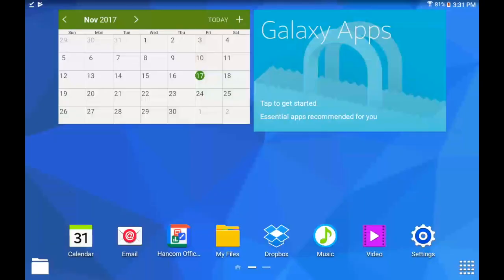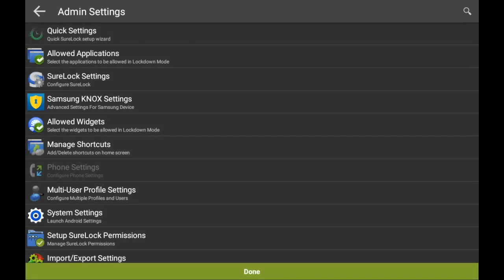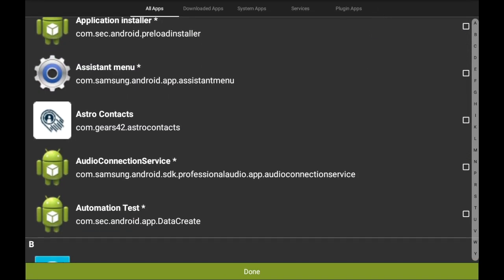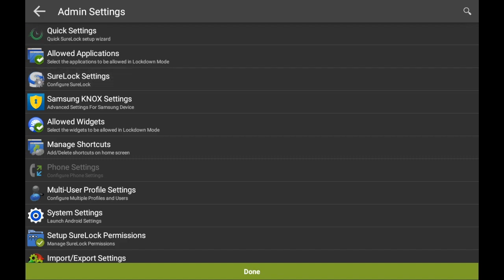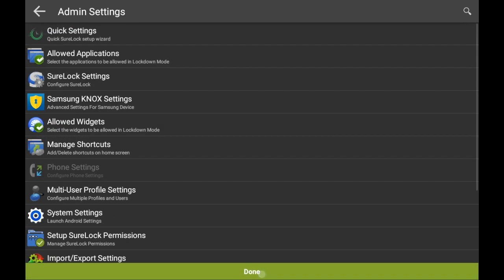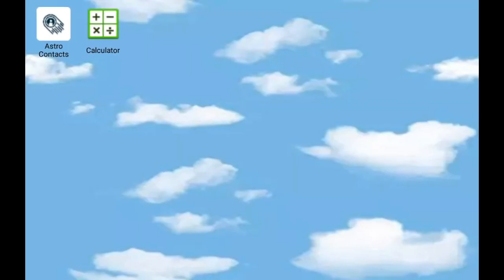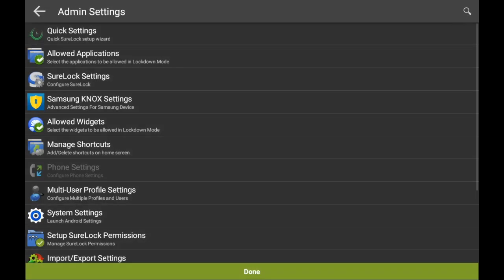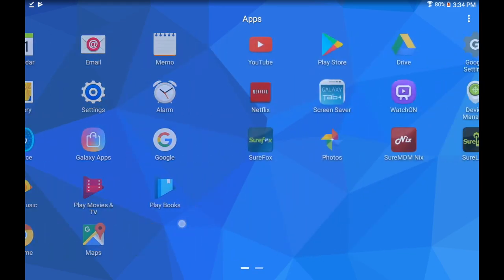Android Kiosk Mode - Lock down Android devices into kiosk mode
Android Kiosk Mode refers to the process of transforming Android devices into dedicated purpose devices. You can set up kiosk mode on Android devices by locking down the device, and allowing users to access only approved applications.

By setting up AndroidKioskMode, the device can be used in a kiosk-like environment where the device and app settings are protected from unauthorized changes.

42Gears SureLock offers powerful Android kiosk mode functionality than the available alternative solutions, including the Screen Pinning feature of Android. Screen Pinning is useful for limited personal use, for instance, when you want someone (friend or child) to use your phone or tablet to access a specific app or game.

Here are some limitations of Android screen pinning that you should be aware of:

- Available on Android 5.0 Lollipop and higher (this may not be an issue now)
- Does not work with all apps. Some apps may not support screen pinning or may have their own built-in security measures that may interfere.
- Does not provide solid protection against unauthorized access. A user can still come out of the Screen Pinning mode by pressing the a key combination.
- Not suitable for all users, as it does not allow users from accessing other required apps. Most of the times access to just one app is not sufficient. e.g. ability to use a WiFi manager to connect to a new network.
- Android Screen Pinning is not a replacement for a more comprehensive device management solution. If you want to secure your device and prevent unauthorized access, look at using a mobile device management (MDM) solution such as SureMDM

If you want to restrict use of the device to only one or a few websites, you can use a secure Android web browser tool such as SureFox Kiosk Browser

Enhance your knowledge of Android Kiosk Mode. Explore further details here!